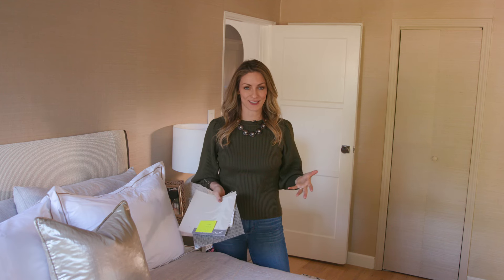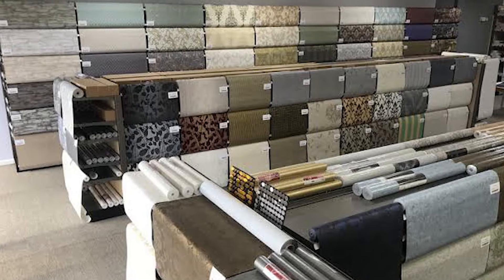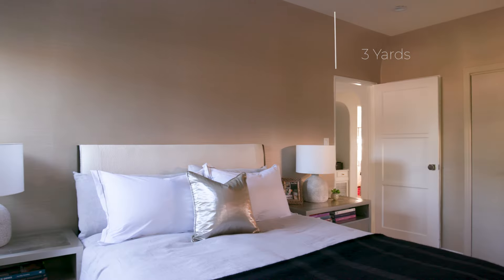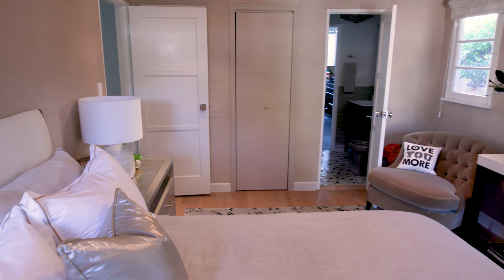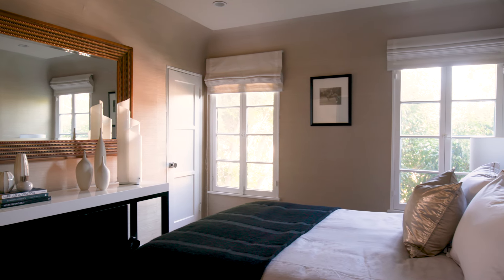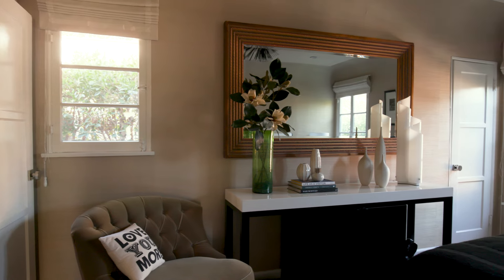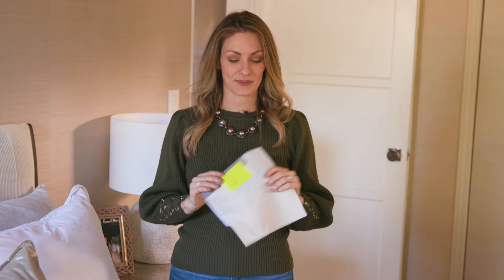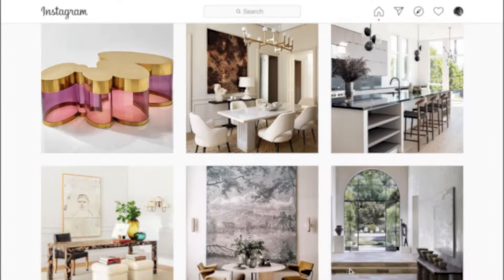The Secret to Choosing Wallpaper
Download the “The Secret to Choosing Wallpaper” to follow along with this tutorial

In secret to Choosing Wallpaper tutorial, I will teach you some simple but powerful tips that will help you wallpaper any room on any budget.

I will show you my process and workflow to wallpaper a room and an easy breakdown of how much wallpaper to order. In addition, you can download the “The Secret to Choosing Wallpaper” I used for this as a bonus.